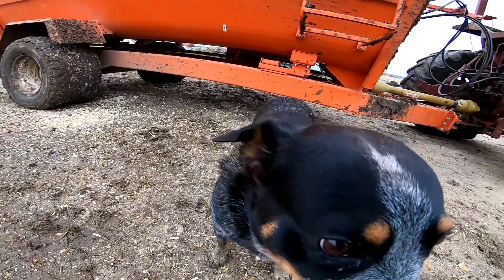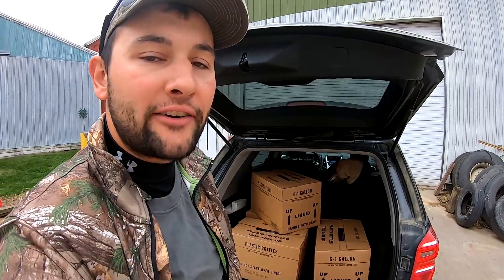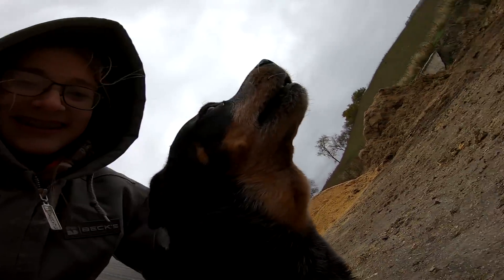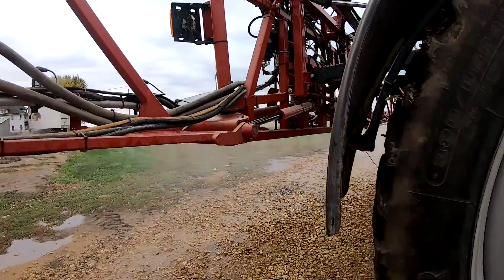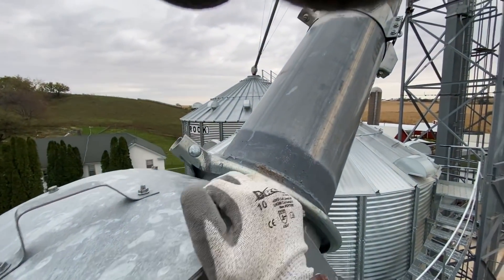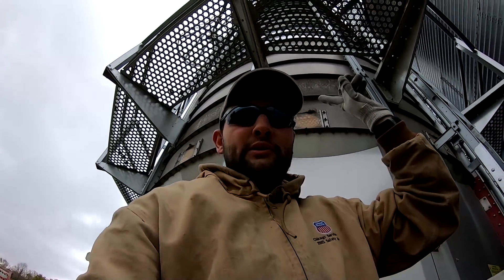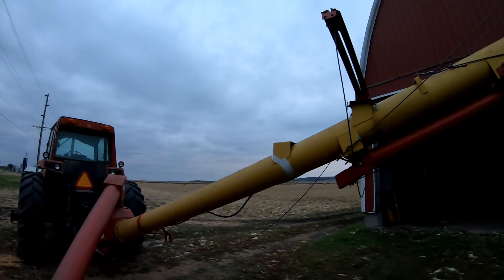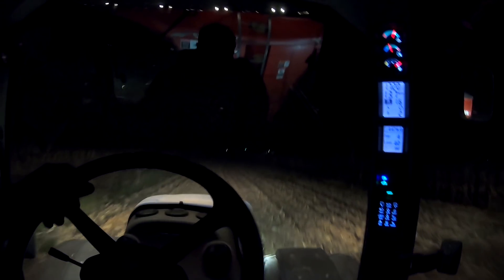HOW DID WE PLUG THE LEG?!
Found an SD card that I lost last fall so enjoy a bonus harvest video!